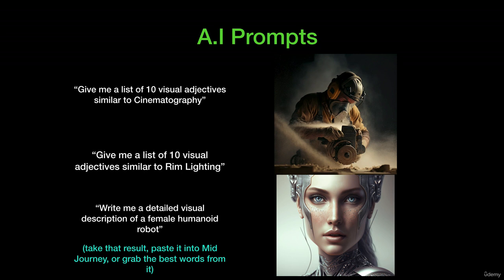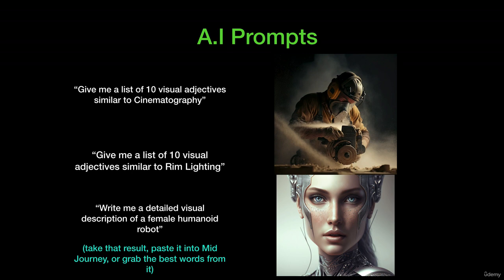23 - ChatGPT for Filmmakers